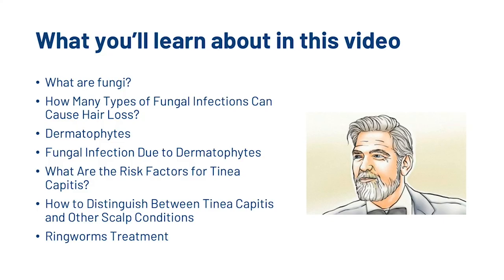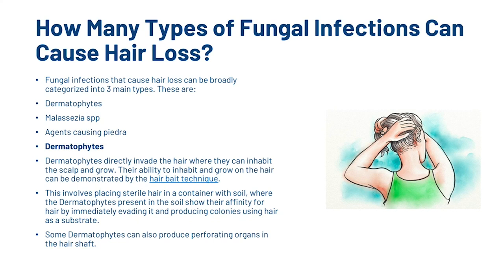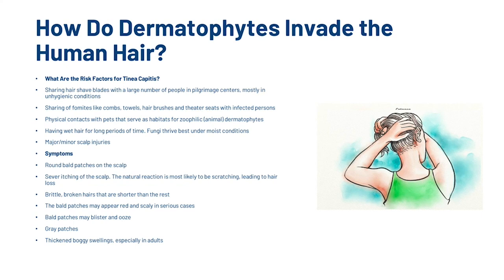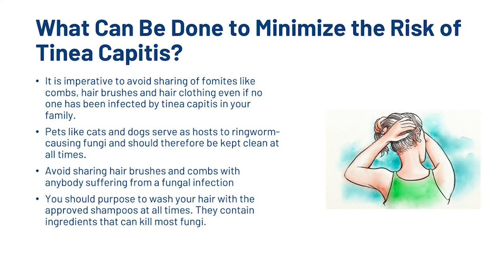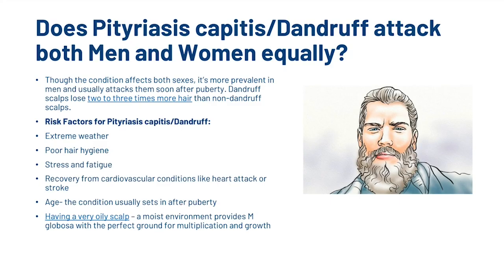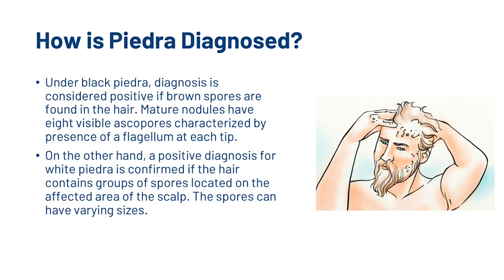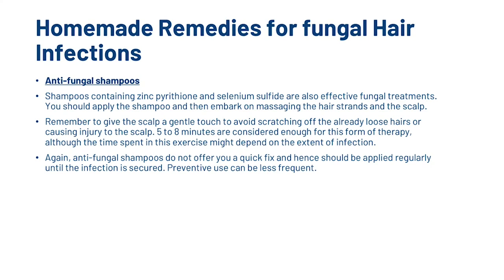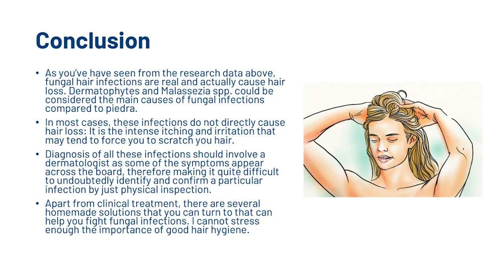Fungal Infection For Hair - How To Treat Infections!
In this video, we’re going to explore fungal infections for hair and how you can treat those infections!

We look into:

•What are fungi?
•How Many Types of Fungal Infections Can Cause Hair Loss?
•Dermatophytes
•Fungal Infection Due to Dermatophytes
•What Are the Risk Factors for Tinea Capitis?
•How to Distinguish Between Tinea Capitis and Other Scalp Conditions
•Ringworms Treatment

Transcription

Fungal infections that cause hair loss can be broadly categorized into 3 main types. These are:

Dermatophytes
Malassezia spp
Agents causing piedra

Dermatophytes

Dermatophytes directly invade the hair where they can inhabit the scalp and grow. Their ability to inhabit and grow on the hair can be demonstrated by the hair bait technique.

This involves placing sterile hair in a container with soil, where the Dermatophytes present in the soil show their affinity for hair by immediately evading it and producing colonies using hair as a substrate.

Some Dermatophytes can also produce perforating organs in the hair shaft.

Dermatophytes invade the hair stratum corneum, elongate and multiply, and then enter into the hair cortex as intrapilary hyphae. The hyphae cannot go beyond the keratogenous zone of the hair and remain there in form of a fringe called Adomson’s fringe.

It is within the keratogenous zone that hypha produce spores that appear as crusted plaque-like lesions on the scalp.

•Tinea Capitis

Tinea capitis is the most common fungal infection of the scalp, which is also called ringworms. Though the condition usually attacks children between 5-10 years, it is present across all age sets, especially in males.

Sharing hair shave blades with a large number of people in pilgrimage centers, mostly in unhygienic conditions